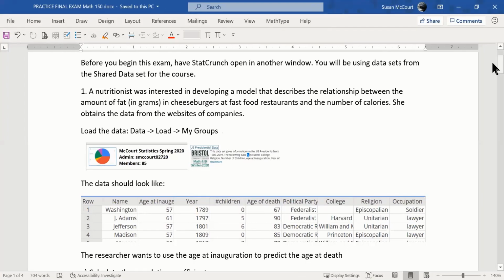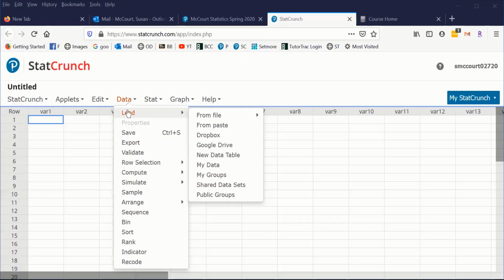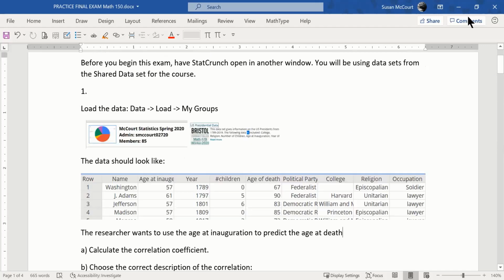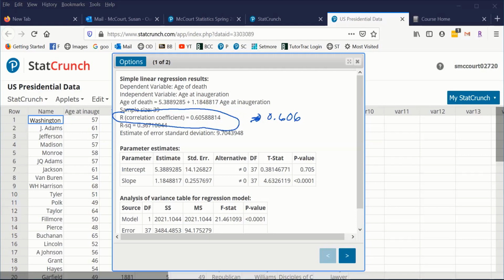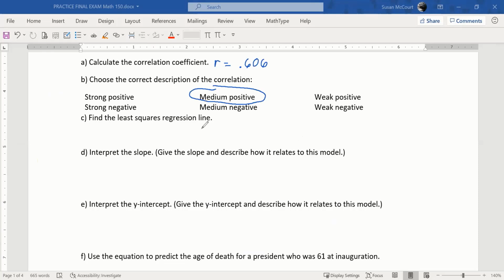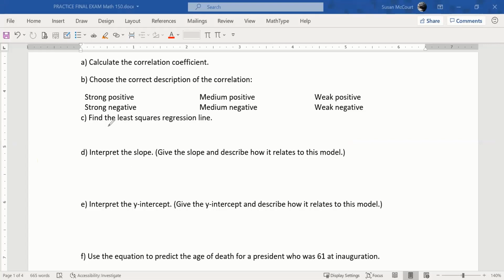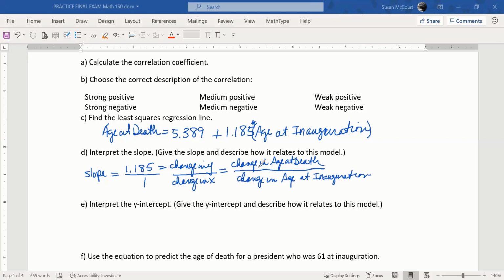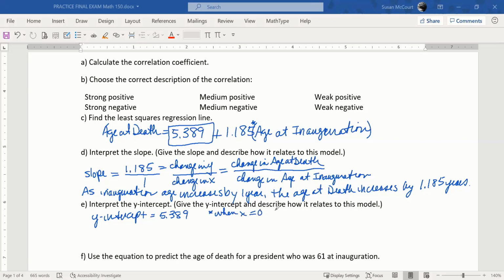Practice Final number 1 parts a thru e